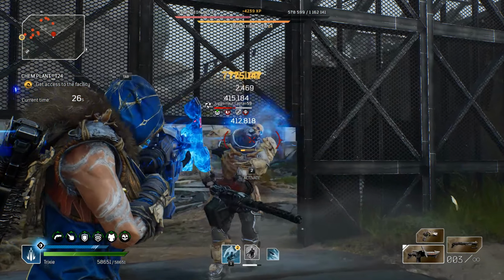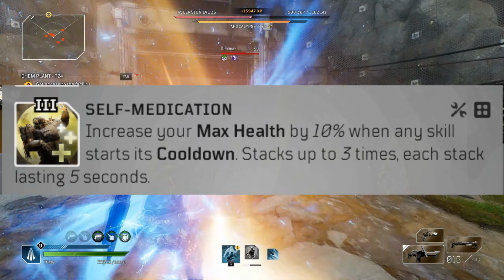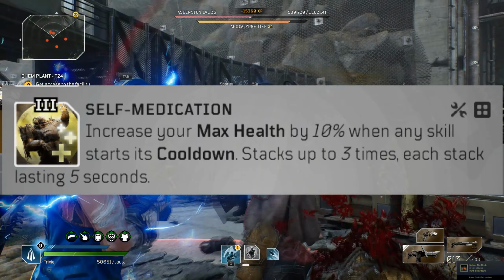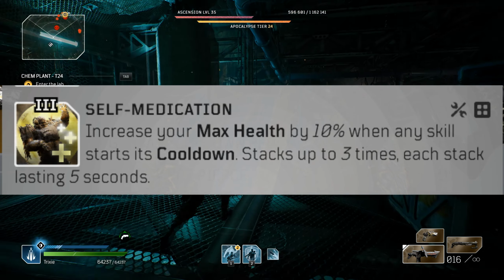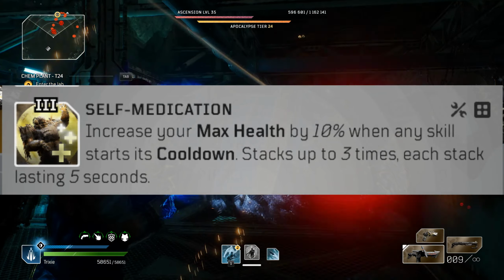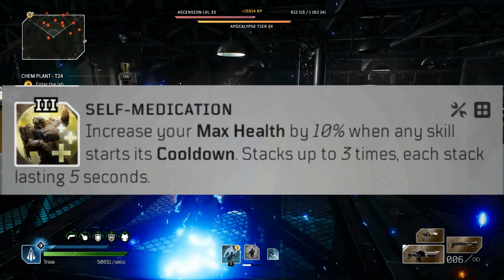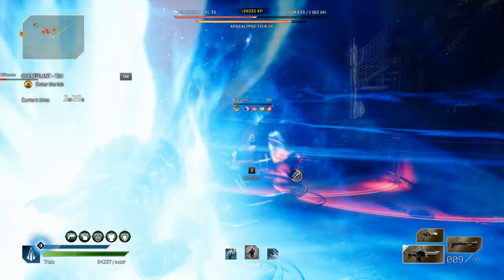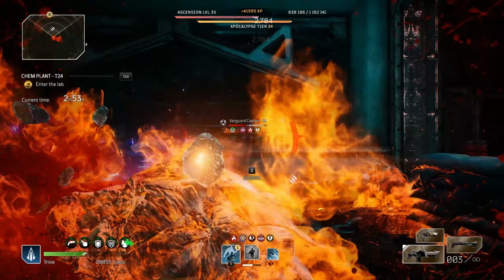Developers DON'T want you knowing about THIS Mod! (BROKEN MECHANICS????)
Is Self-Medication more powerful than it should be? Find out all that and more right here!

Is Self-Medication more powerful than it should be?